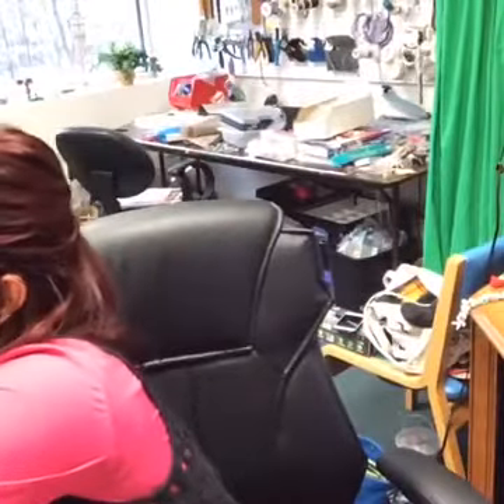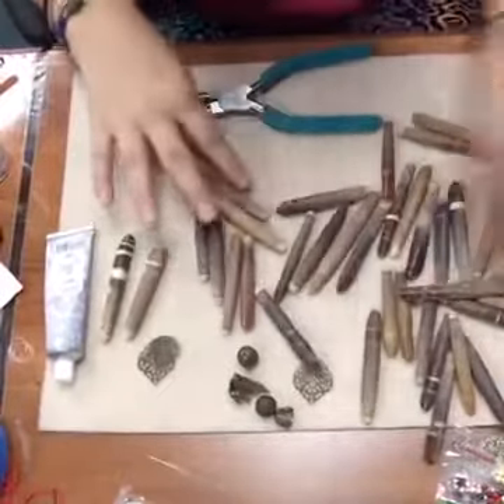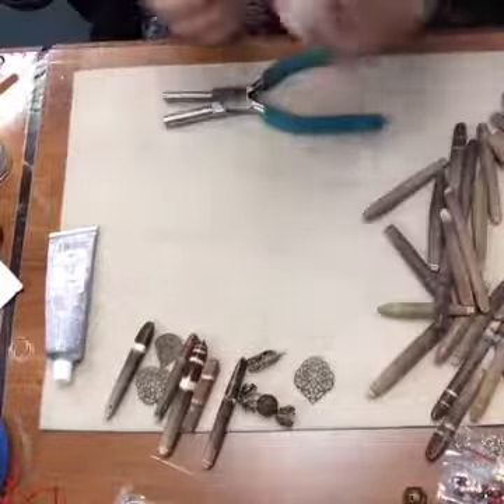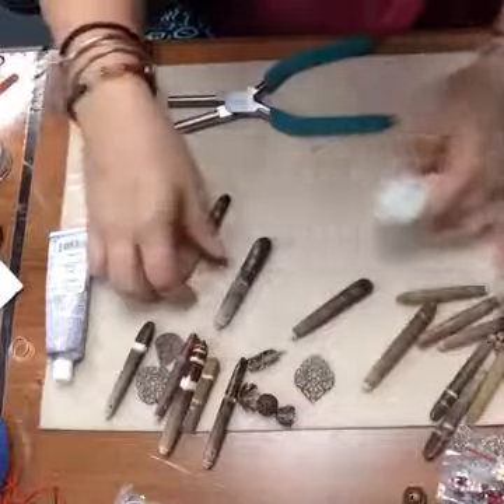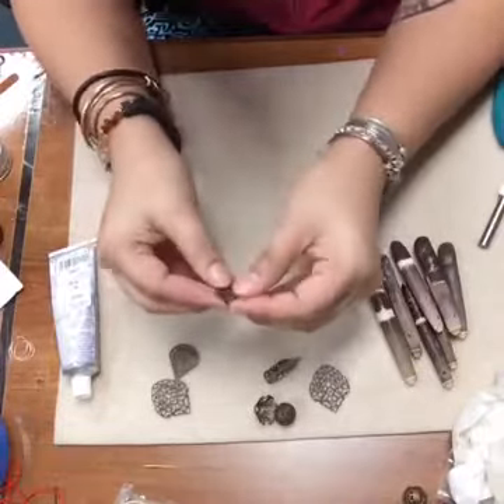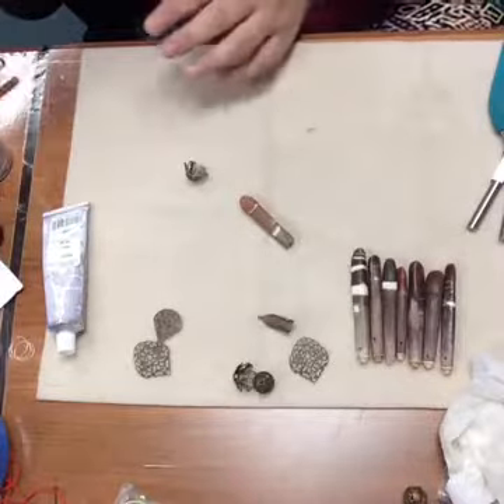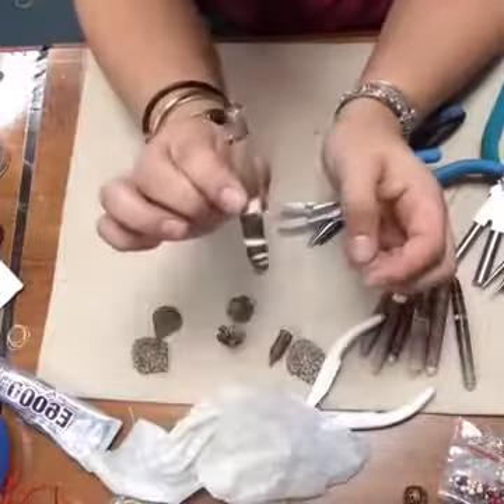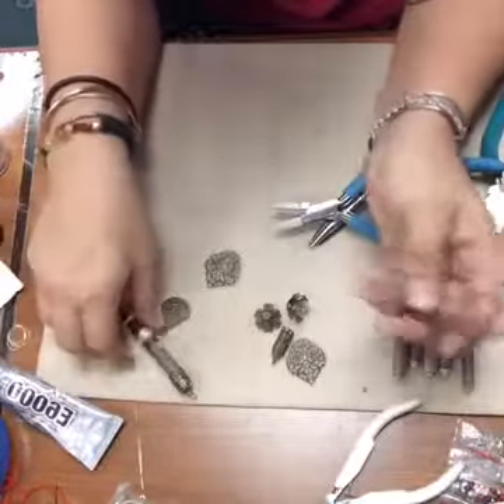Sea Urchin Pendant - Live Stream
Learn how to make a whimsical sea urchin pendant.

This video was broadcast live and originally posted on our Facebook page on January 20, 2017.

For more visit:

📍 Our Showroom -
Shipwreck Beads
8535 Commerce Place Drive NE Suite A
Lacey, WA 98516